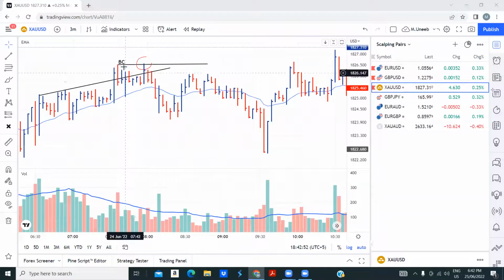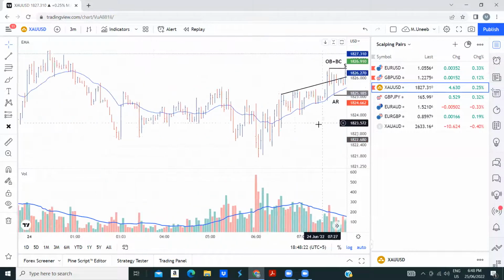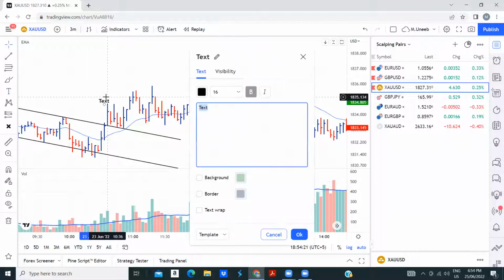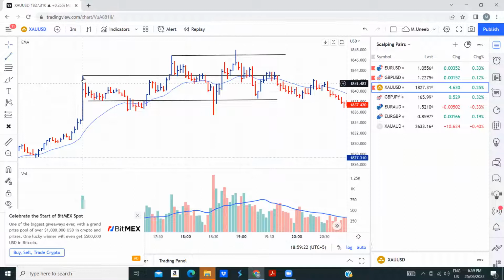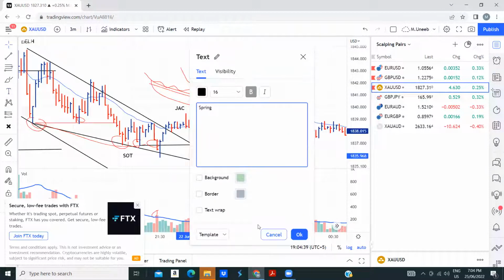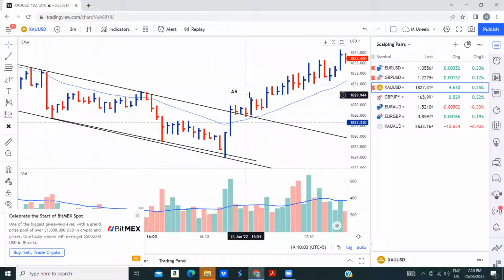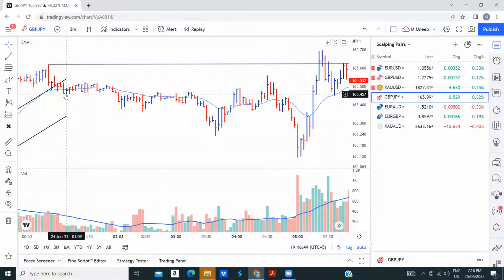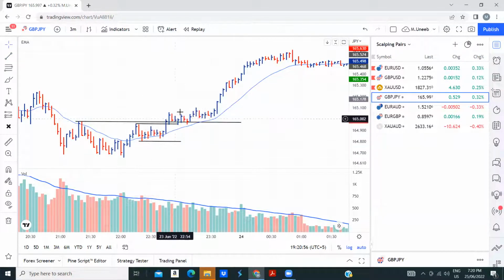Mentorship Session Part 2 ---- 25 June 2022